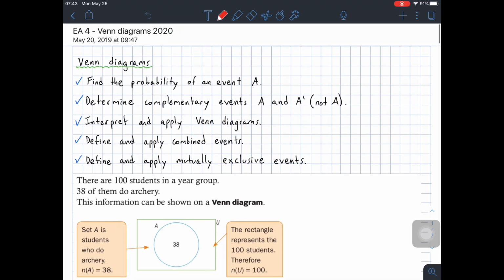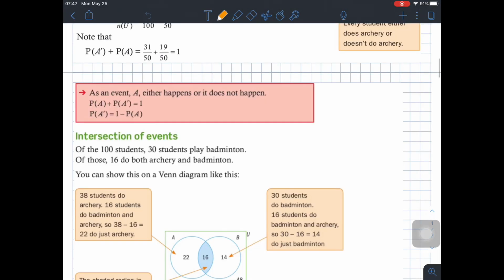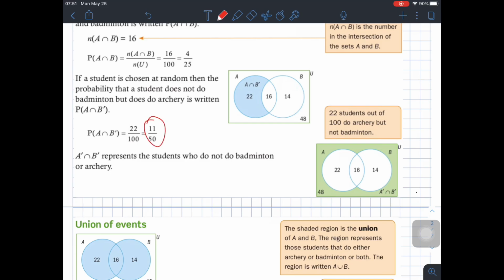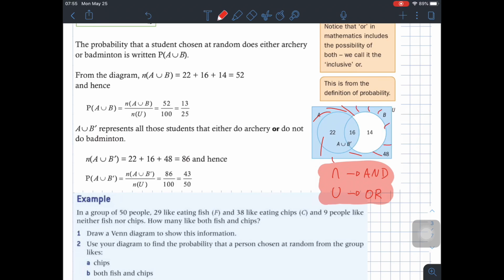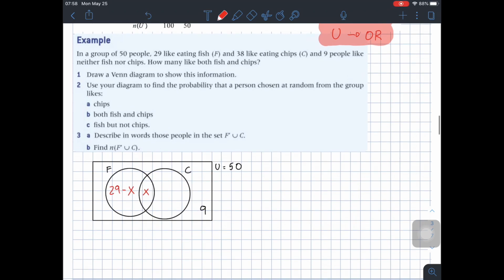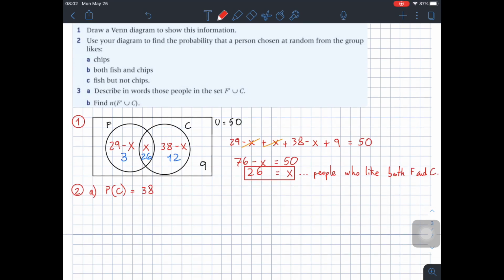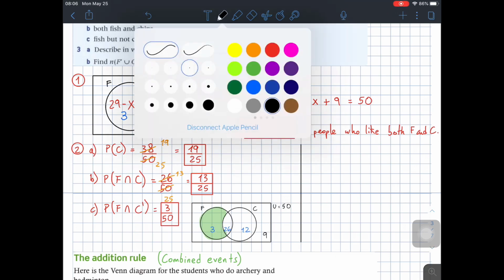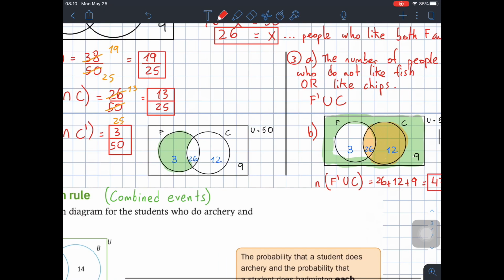2 Venn diagrams PART 1- Topic 4 - Probability - [IB Mathematics: Analysis and Approaches SL]